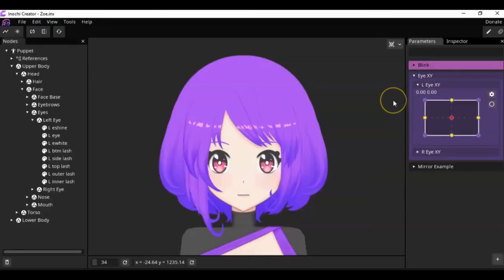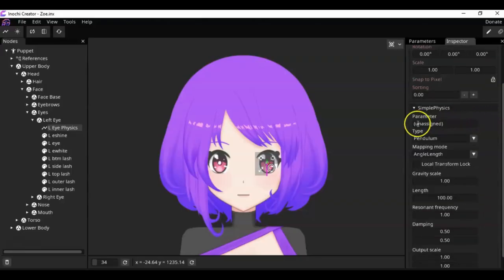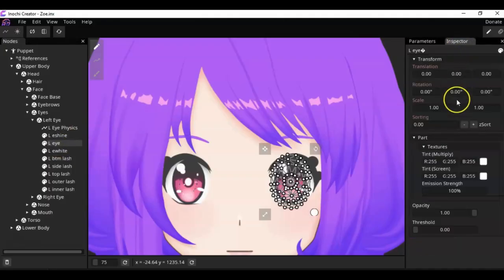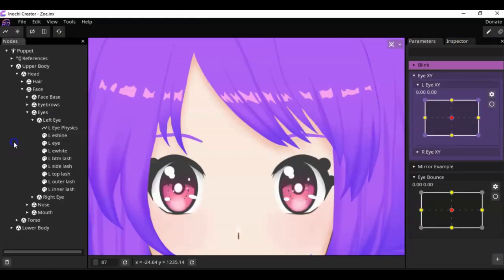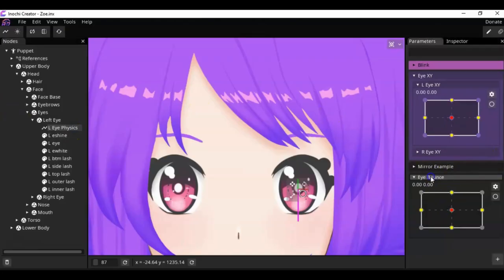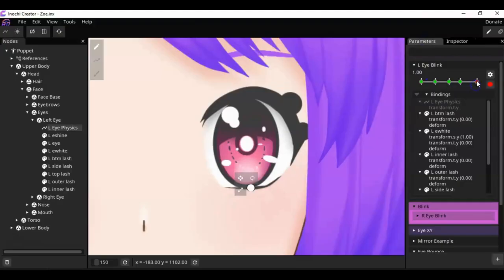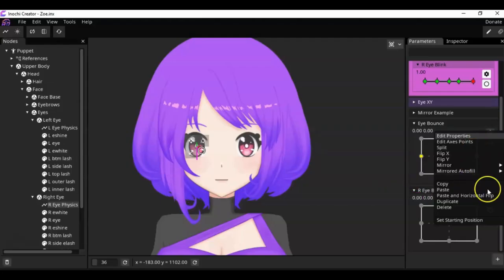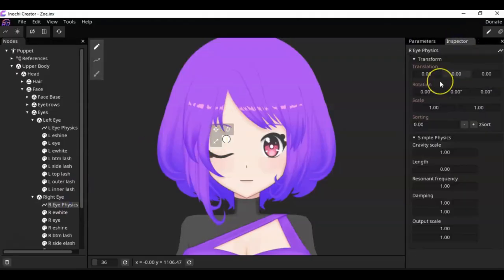Physics: Make the Model Bouncy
8: Jiggle and bounce!

In this lesson of the Inochi2D Crash Course, I will teach you what you need to know to make the eye bouncy.

_______CREDITS________
Vtuber Art/Rig: Florelle Blu
Background: OKUMONO